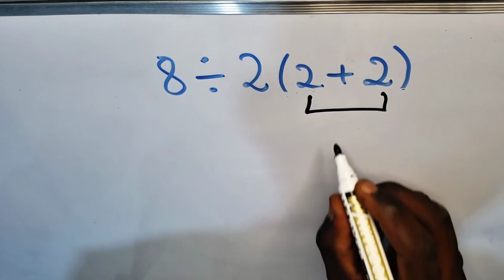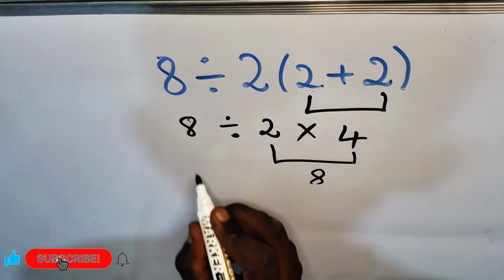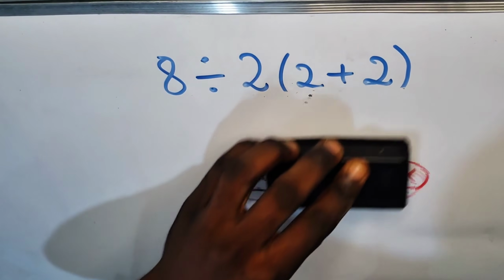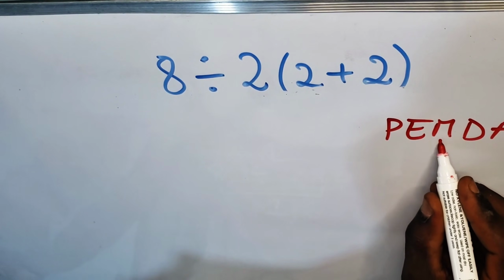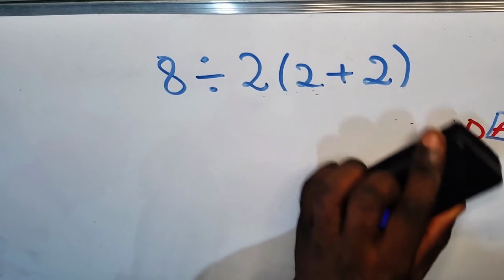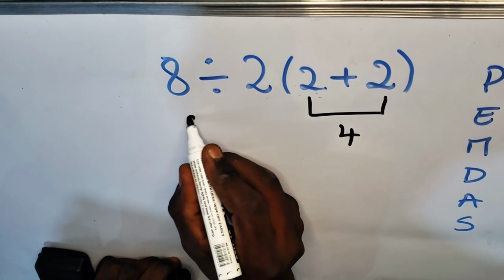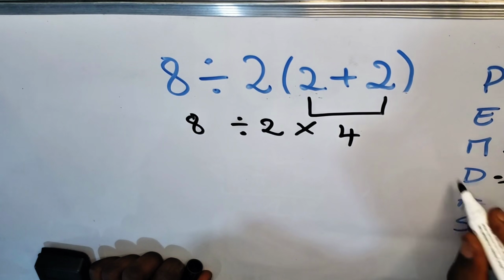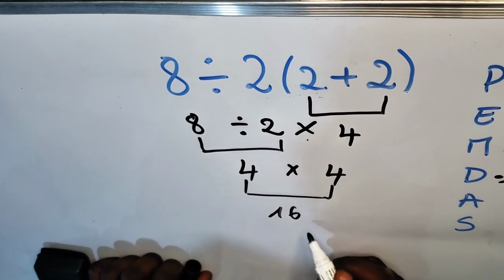99% Get This Wrong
The answer is NOT [1] — 99% get this wrong in under 5 seconds 👇

We break down [8÷2(2+2)] step-by-step using the correct order of operations (PEMDAS/BODMAS). Most people fall for the same mistake — here's the exact trap and the real answer.